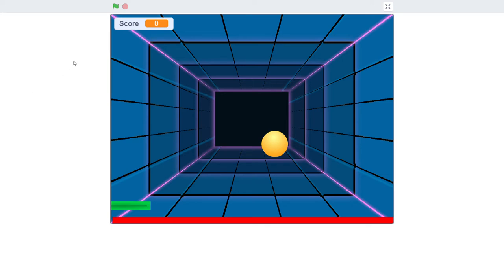Simple Pong Game.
A short video of playing a simple ping pong game developed by me!